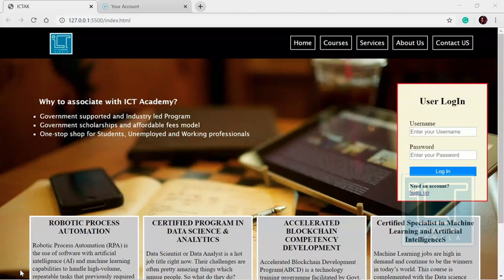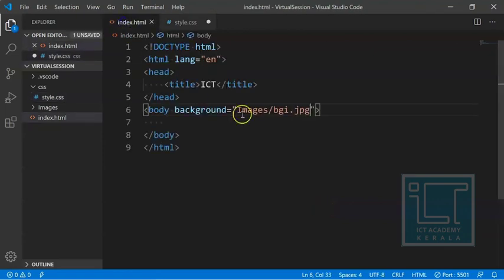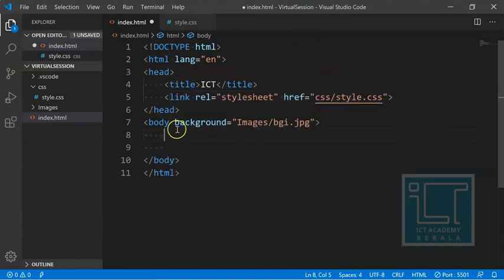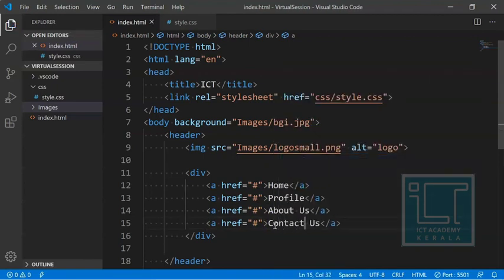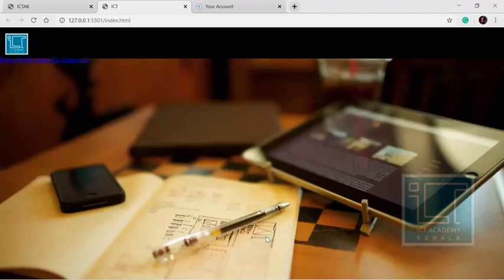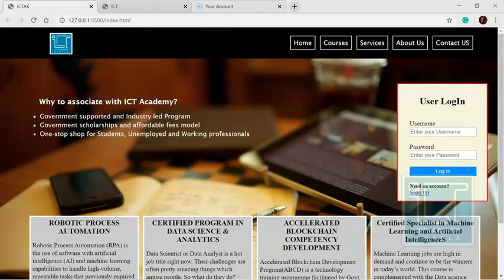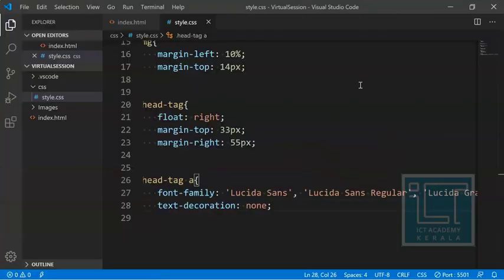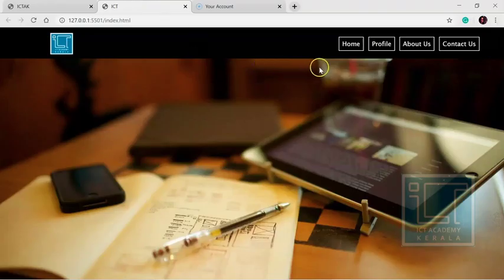#13 Website Creation Setting Up Navigation Bar